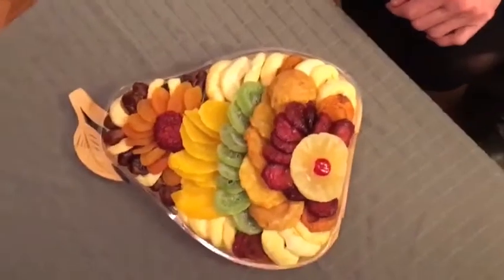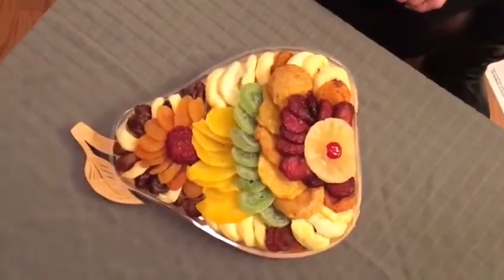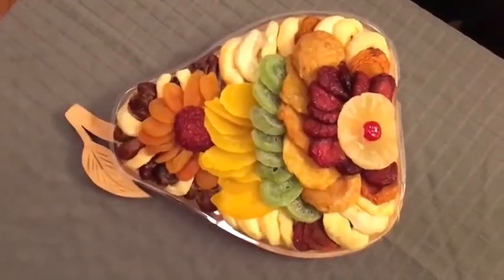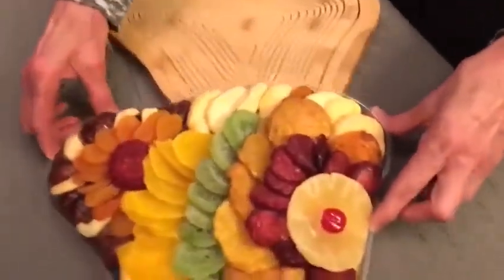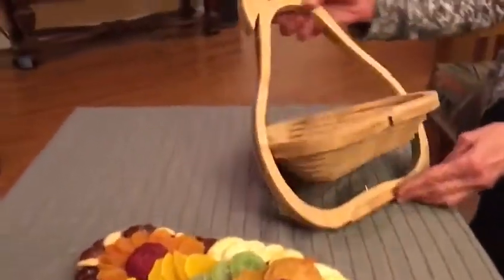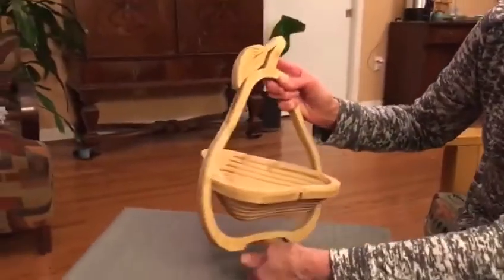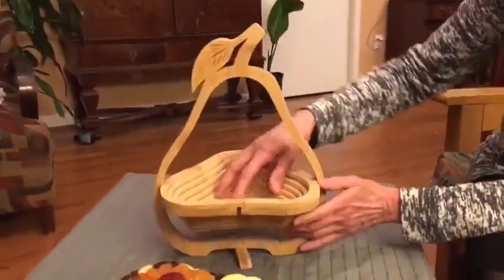Dried Convertible Fruit Apple Tray, Trivet, and Fruit Basket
Holds a variety of exotic mango slices, Mediterranean apricots, luscious California yellow peaches, mouth-watering pears, Washington apple wedges, and yummy California dates, tangy kiwi, plums and prunes.

The multi-use Wooden Tray can be used as a Trivet or as a Fruit Bowl.

An ingenious gift that will impress and excited all recipients!

Perfect for all occasions and holidays, including an everyday Thank You gift, your Thanksgiving table, or send as a token of sympathy.